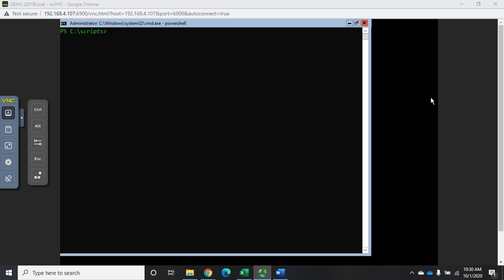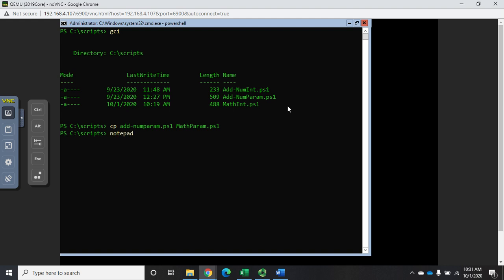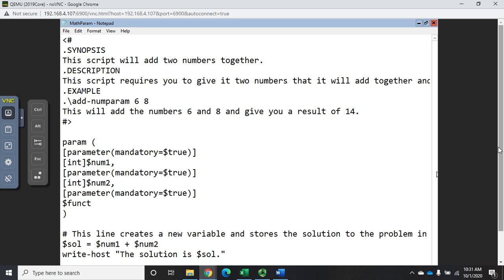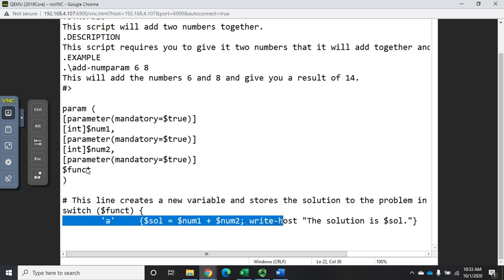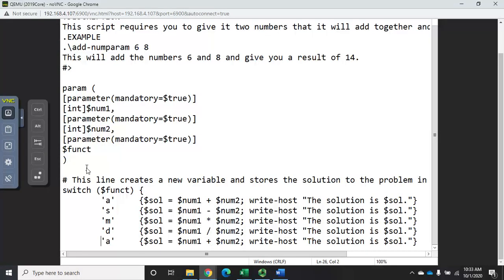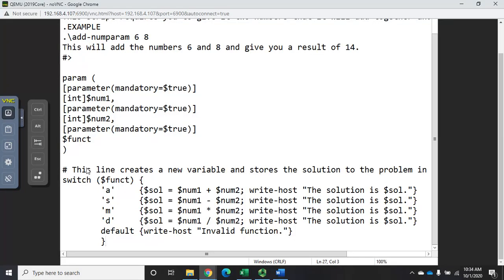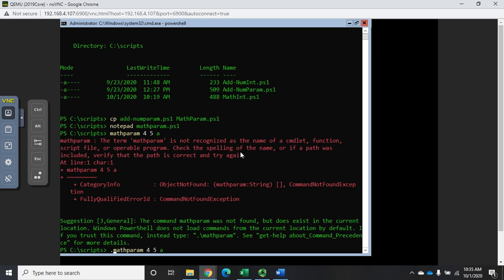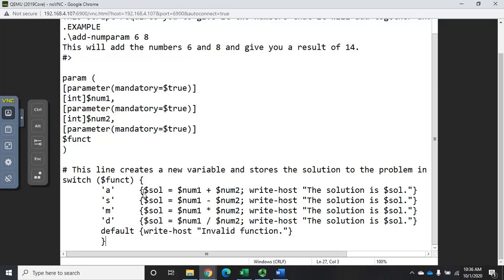Using the SWITCH statement in PowerShell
This video demonstrates how to use the SWITCH statement in a PowerShell script. The SWITCH statement is another option for using conditional logic in a script and works better than IF statements if there are several options.